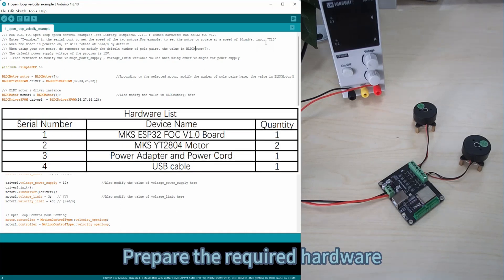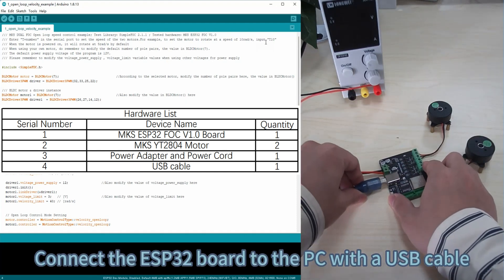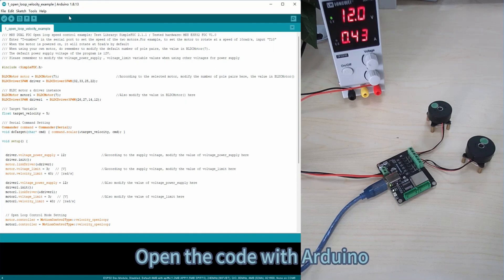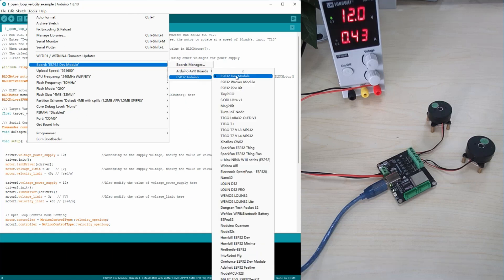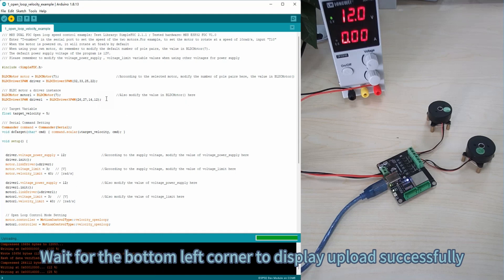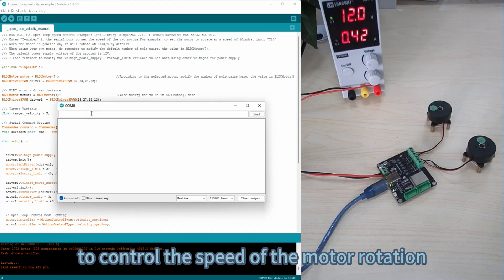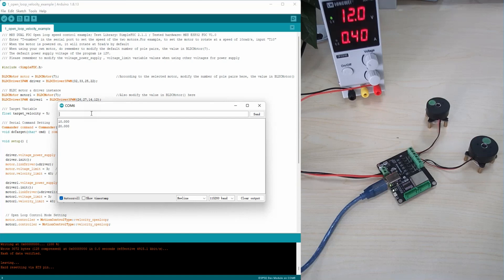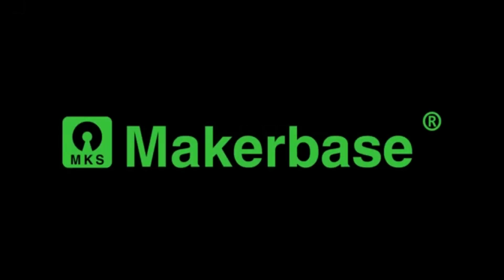Makerbase ESP32FOC Example 1 Dual Motor Open Loop